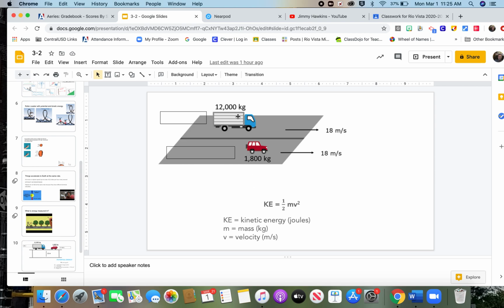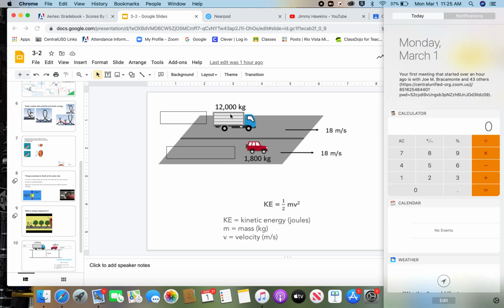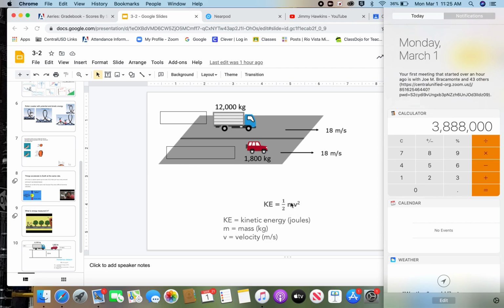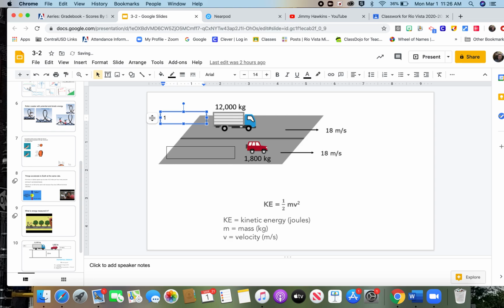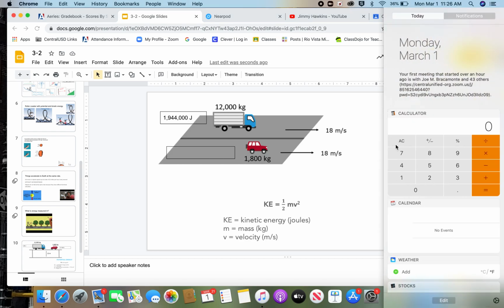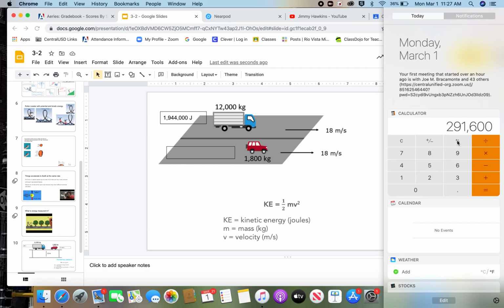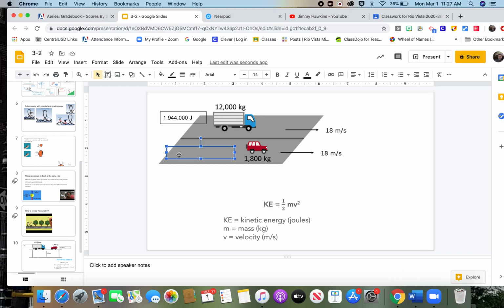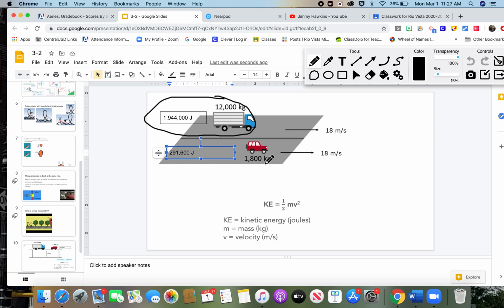How To Calculate Kinetic Energy